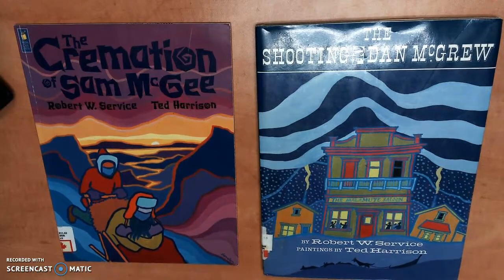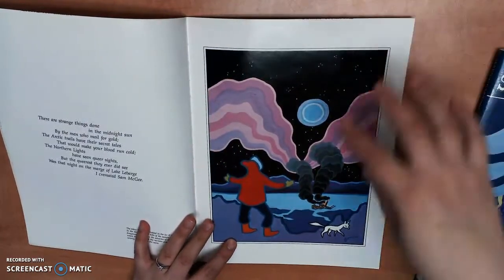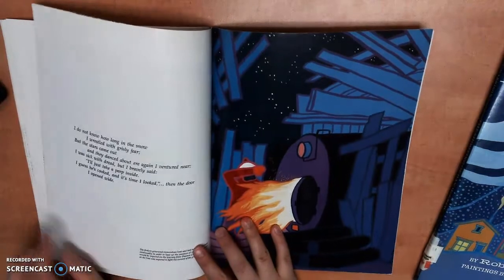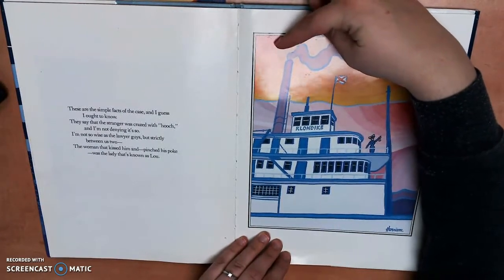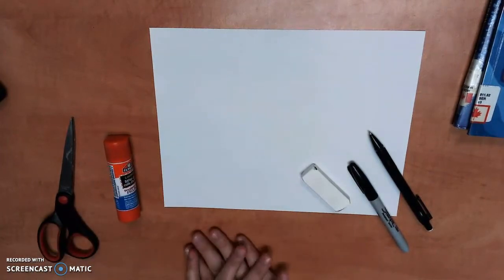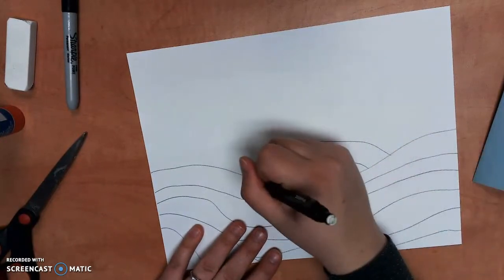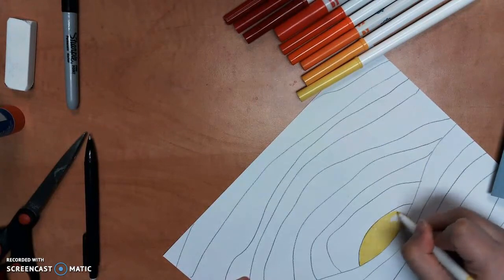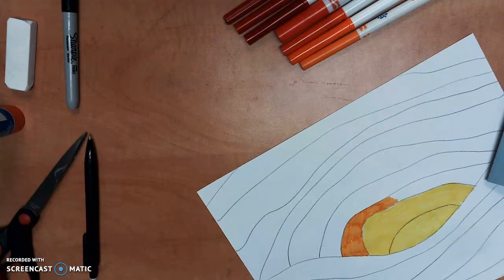Ted Harrison-Inspired Art (January 28th) - PART 1